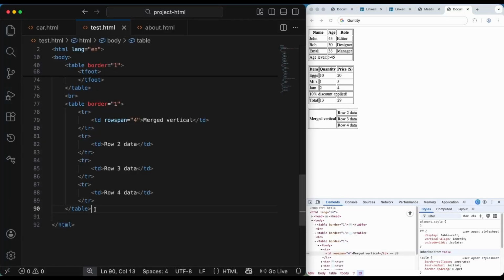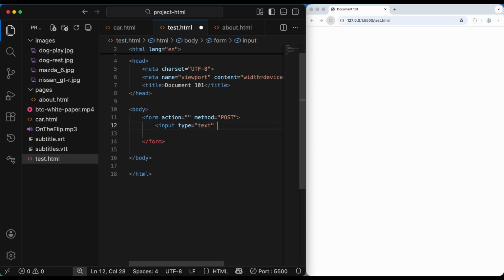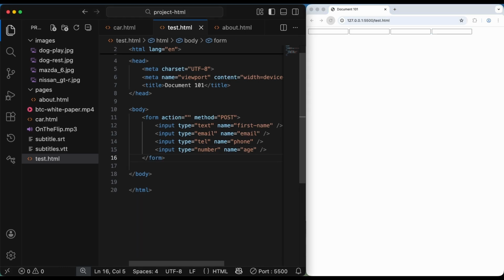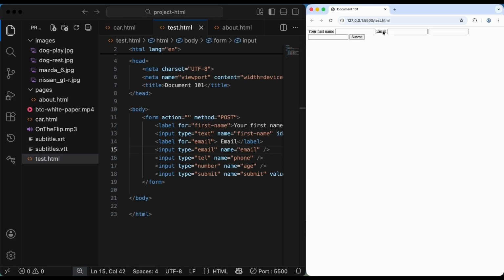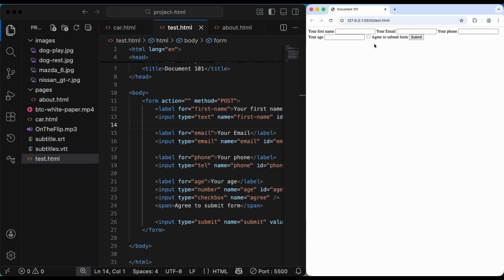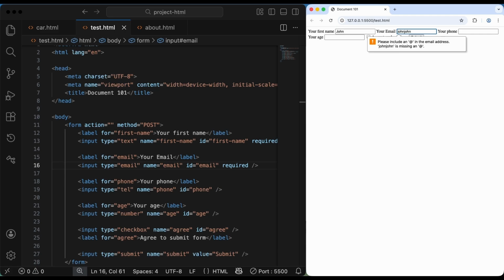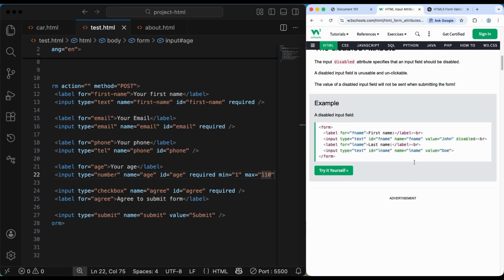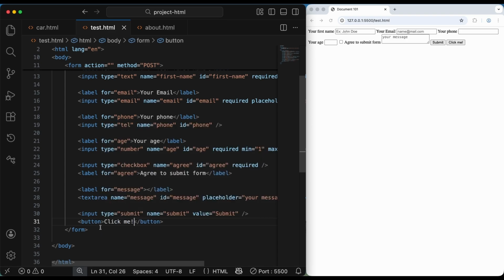How to Create Forms in HTML: Input Types & Attributes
Every modern website needs a way to collect user data—whether it's a login screen, a checkout page, or a contact form. In this quick guide, you will learn how to build functional forms in HTML from scratch.